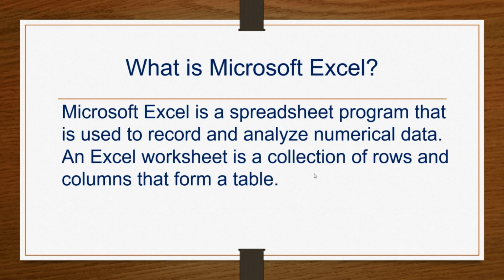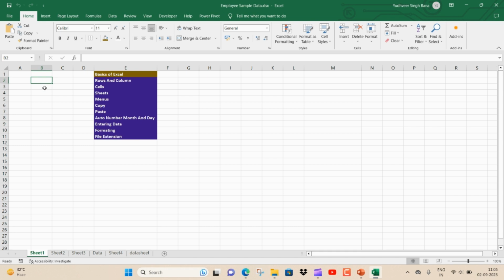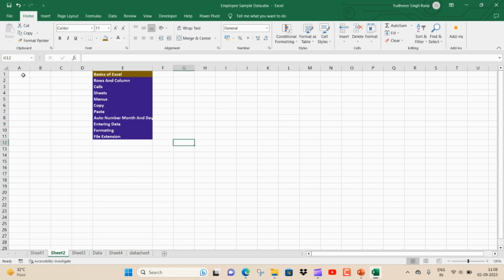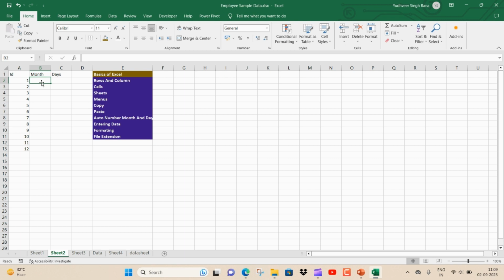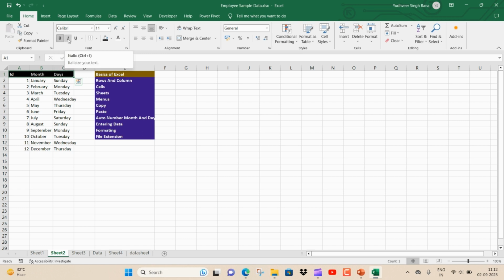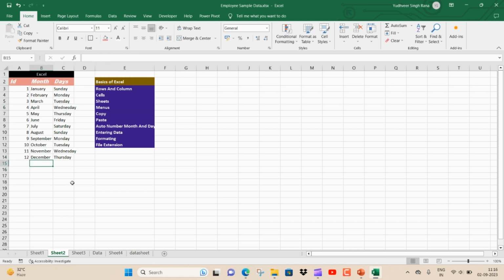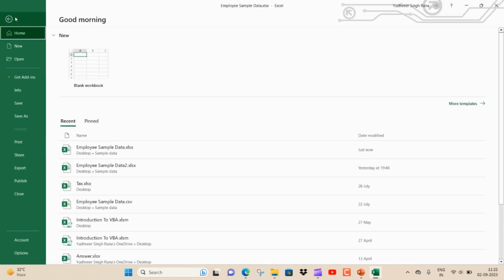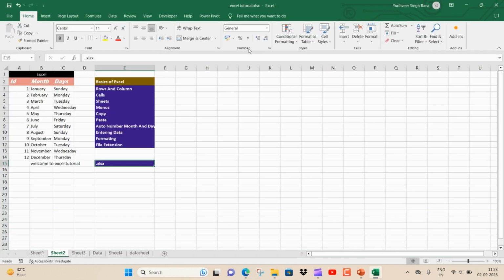Basics of Excel | excel for beginner | learn excel | excel full course | Microsoft Excel Tutorial 1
Microsoft Excel Tutorial 1 | Basics of Excel | excel for fresher | ms excel | ms excel full course
excel introduction.
Basics of Excel
Rows And Column
Cells
Sheets
Menus
Copy
Paste
Auto Number Month And Day
Entering Data
Formatting
File Extension
.xlsx